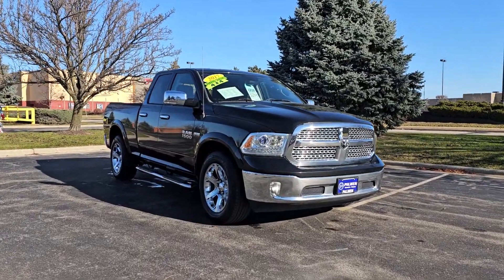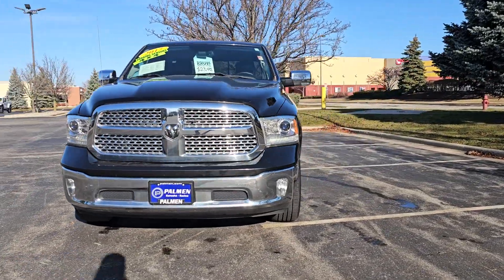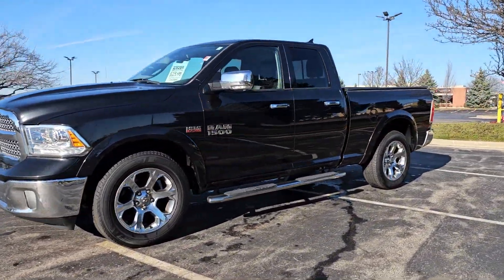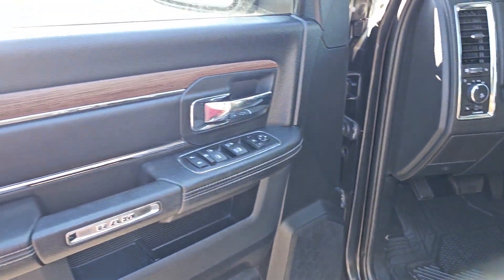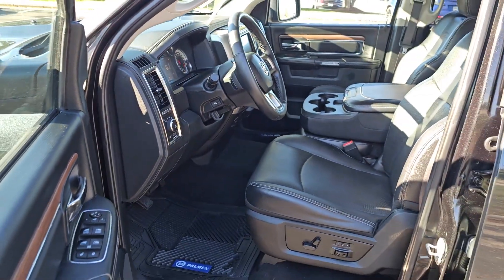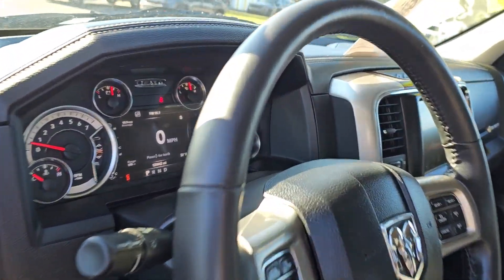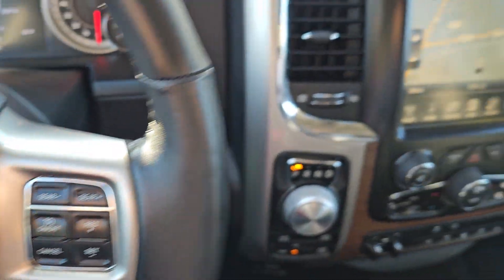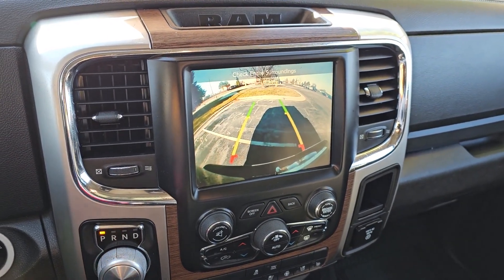2017 Ram 1500 Kenosha, Gurnee, Antioch, Burlington, Racine, WI G23502B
Brilliant Black Crystal Pearlcoat Used 2017 Ram 1500 Laramie available in Kenosha, Wisconsin at Palmen Buick GMC Cadillac. Servicing the Gurnee, Antioch, Burlington, Racine, WI area.

TEXT US - 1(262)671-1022.brbr2017 Ram 1500 4D Quad Cab LaramiebrBrilliant Black Crystal Pearlcoatbr4WD 8-Speed Automatic HEMI 5.7L V8 Multi Displacement VVTbrIPOD/USB PORT BLUETOOTH **ACCIDENT FREE AUTOCHECK** **LEATHER** DONT LET THE MILEAGE FOOL YOU ON THIS HIDDEN GEM!!! **NAVIGATION/GPS** **4WD** **REMOTE START** **HEATED SEATS** PALMEN BUICK GM CADILLAC ONLY 15 MIN FROM IL AND 20 MIN FROM MILWAUKEE #1 RATED AUTO DEALERSHIP FOR CUSTOMER SATISFACTION IN 2015 CALL OR TEXT US VERY WELL MAINTAINED 1 Year Trial (Registration Required) 10 Speakers 20 x 9 Chrome Clad Aluminum Wheels 5-Year SiriusXM Traffic Service 5-Year SiriusXM Travel Link Service 8.4 Touchscreen Display Audio Jack Input for Mobile Devices GPS Antenna Input GPS Navigation HD Radio Heated Front Seats Heated front seats Integrated Voice Command w/Bluetooth Media Hub (USB AUX) Memory seat Power 10-Way Memory Driver & 6-Way Passenger Seats Power driver seat Power passenger seat Power steering Power windows Quick Order Package 27H Laramie Radio: Uconnect 3C Nav w/8.4 Display Remote keyless entry Remote USB Port SiriusXM Satellite Radio SiriusXM Traffic SiriusXM Travel Link Steering wheel mounted audio controls Turn signal indicator mirrors Uconnect Access Uconnect Access 1 Year Trial (Registration Req.) Ventilated Front Seats Ventilated front seats.brbrbrReviews:br  * Smooth-riding suspension provides plenty of comfort; excellent trio of engine choices; smooth and efficient eight-speed automatic transmission; Rebel 1500 off-road package offers extra capability; cabin is quiet and attractive; touchscreen interface is easy to use. Source: Edmunds